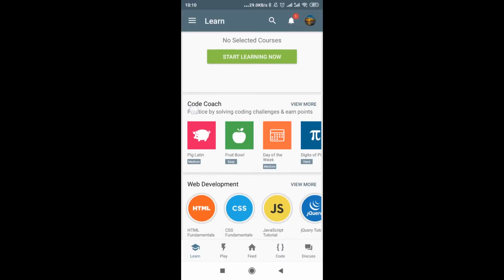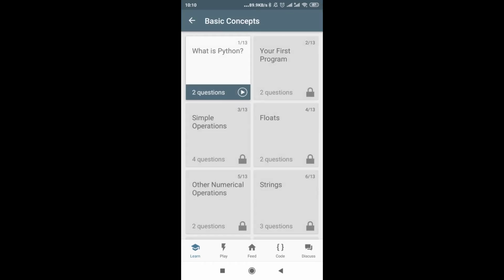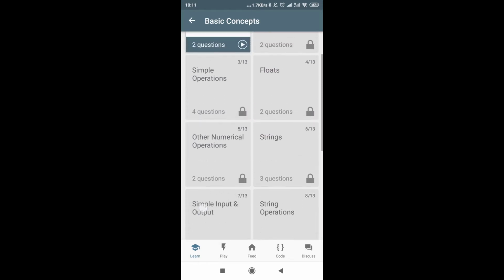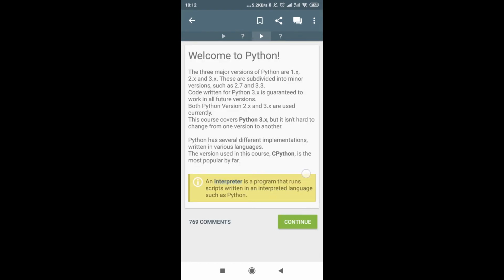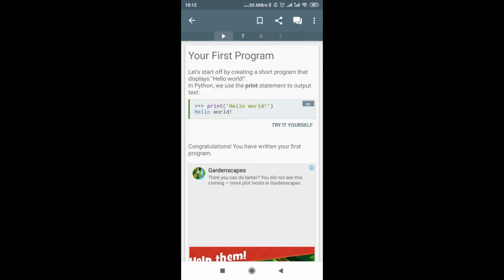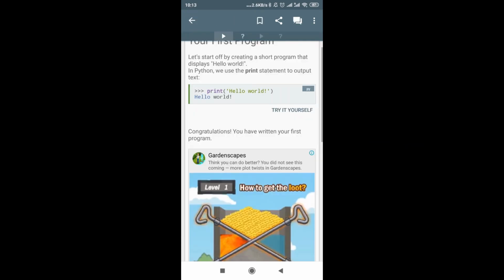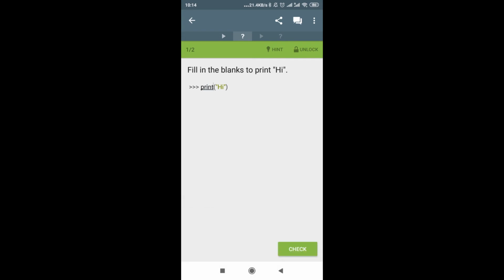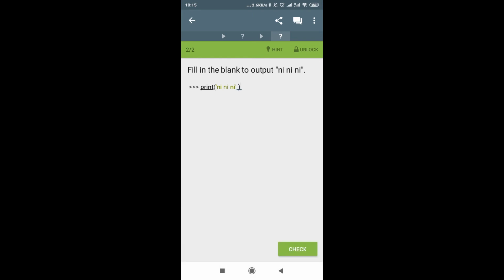How To Learn Python? Best Python Learning App For Beginners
Find out How To Learn Python? Best Python Learning App For Beginners! How to start learning Python programming language?